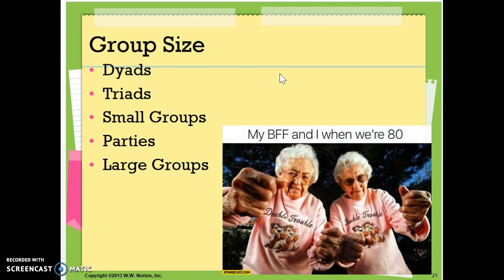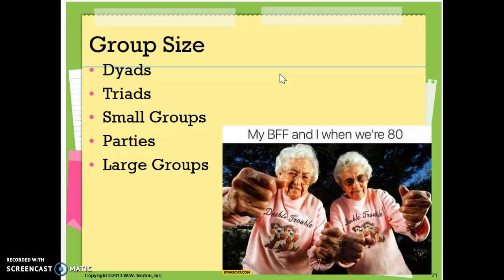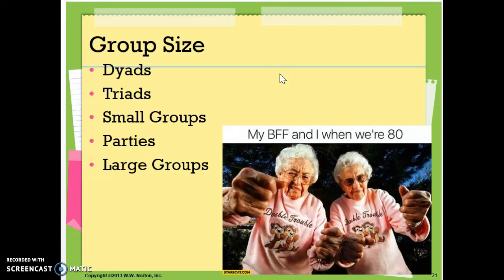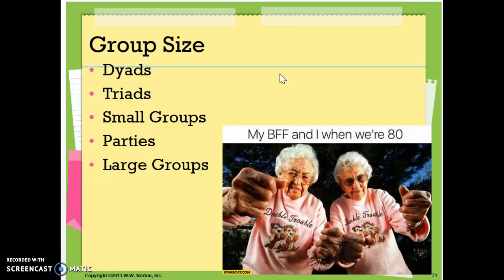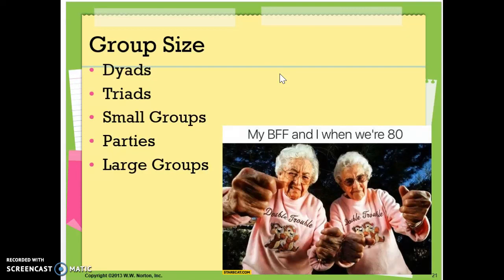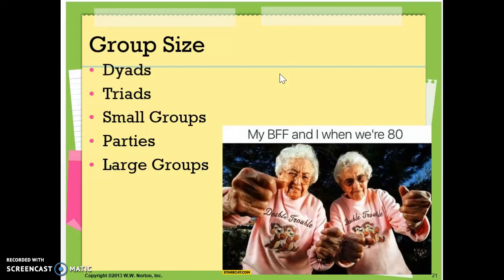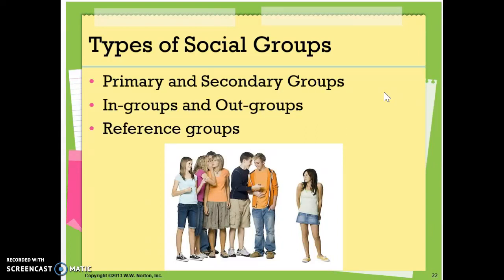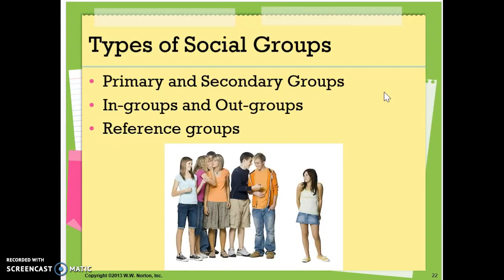SOC 101 "Social Groups"